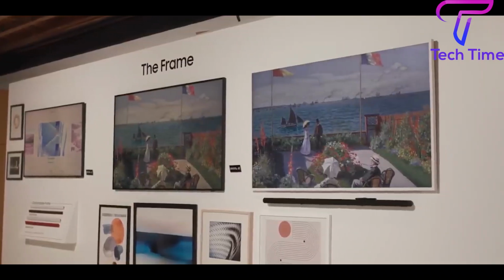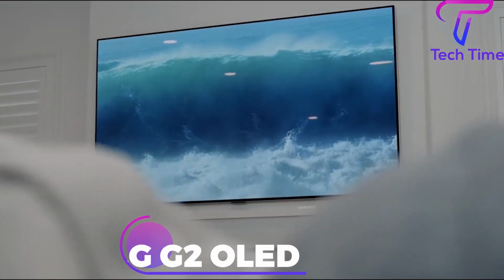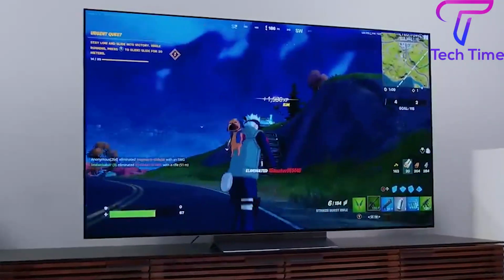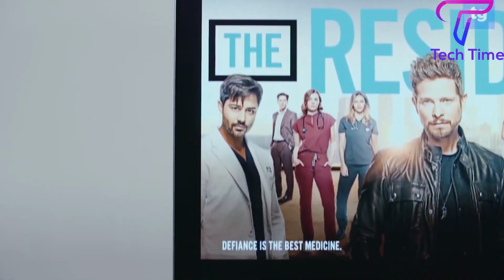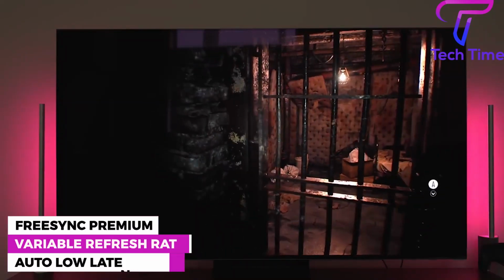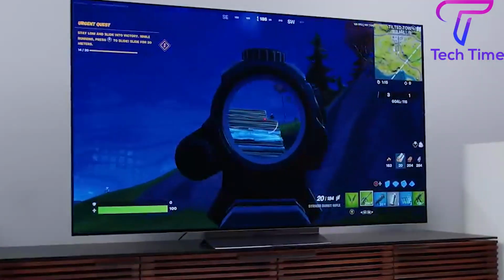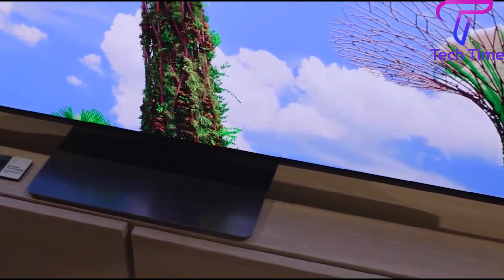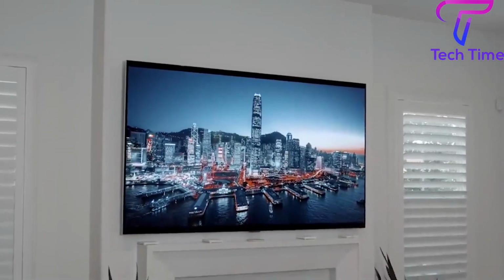Samsung S95B VS LG C2: Best Smart TV Review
Samsung S95B VS LG C2: Best Smart TV Review. The samsung s95b oled tv display technology with 4k resolution, but can it contend with the lg c2. The samsung s95b review is not only classified as the best tv 2022, from some experts but the lg c2 Tv have been highlighted as the best smart Tv as well. The best tv of 2022 samsung qd oled tv, as about 8.3 million engineered self illuminating pixels. Does of lg c2 review still beat it. Let find out from this video. Although samsung s95b unboxing provides the best feeling ever. Let’s find out out more about samsung s95b vs lg c2 review.

The Samsung TV is quite the spec. From 8.3 million specially designed self-lit pixels inside the screen to style and dynamism the TV has got it all. The Samsung 65-inch Class S95B OLED is Samsung’s first OLED set. It is also its first to combine OLED with quantum dots resulting in a QD-OLED TV that delivers both technologies at its best

PURCHASE LINKS
Samsung S95B
LG C2